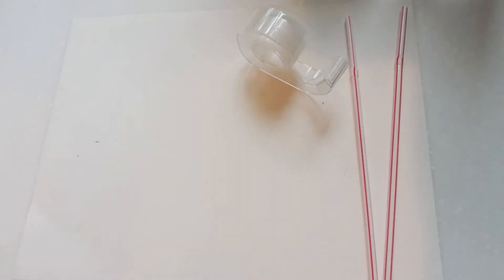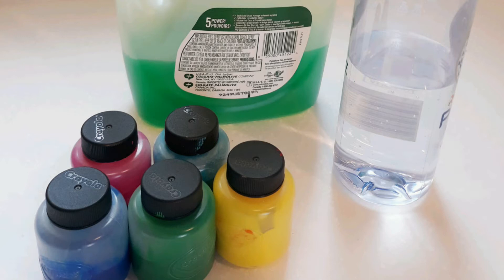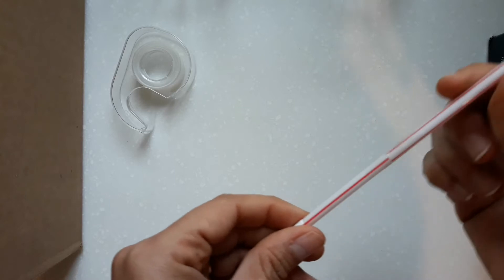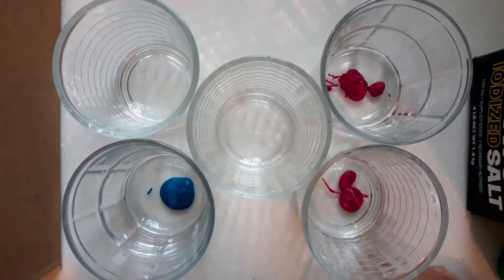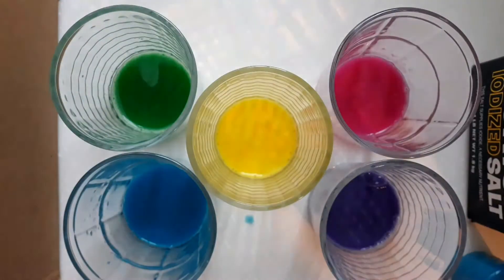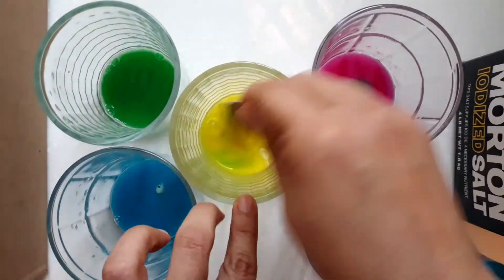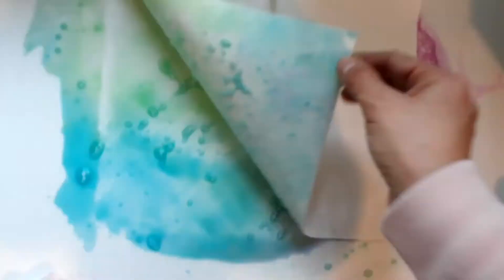Bubble Art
Easy, messy, and fun art activity to do at home.
You can use water based paint, or food coloring.
You can also place the paper underneath the containers, and let the bubbles overflow all over it.